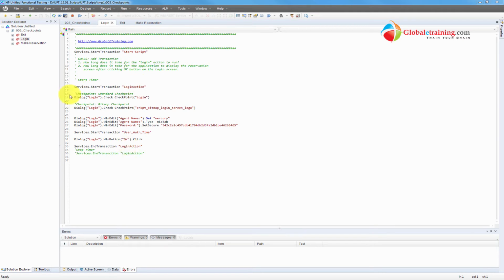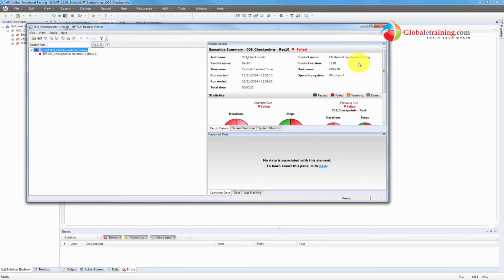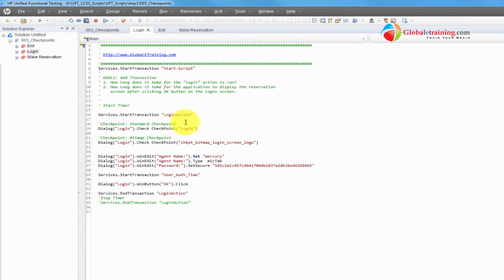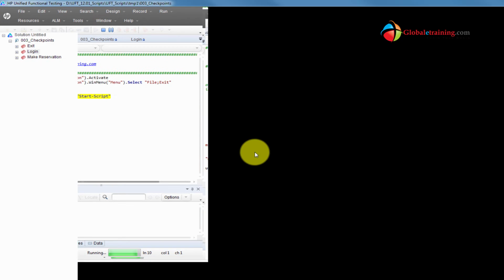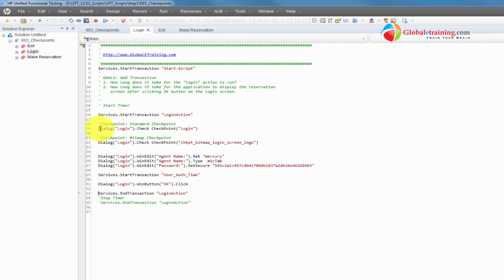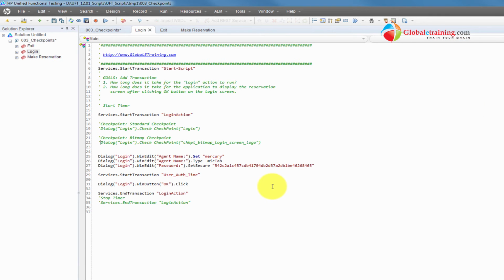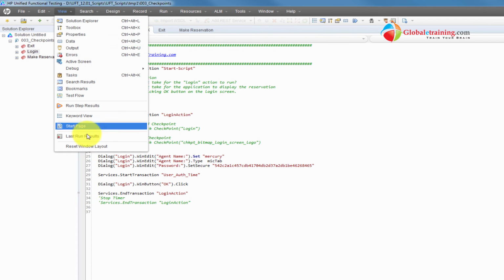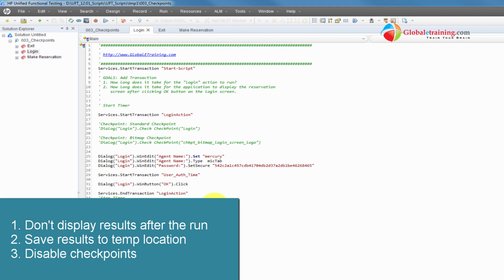UFT 12.01 | QTP | Flight Reservation Application Tips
14 uft1201 win flight tips